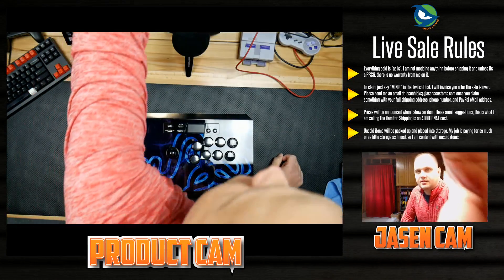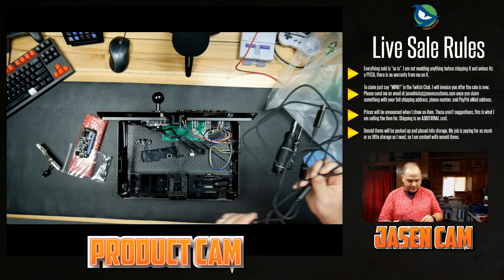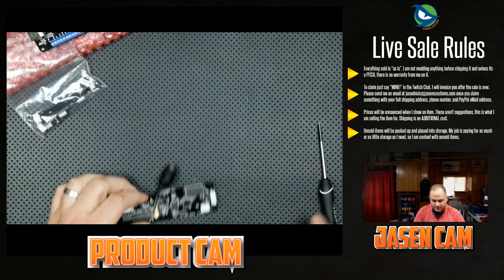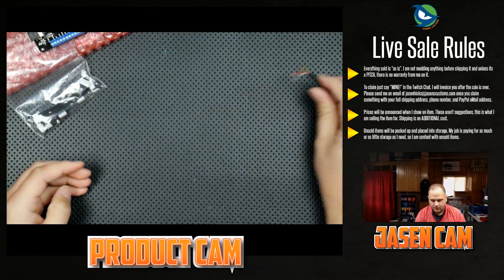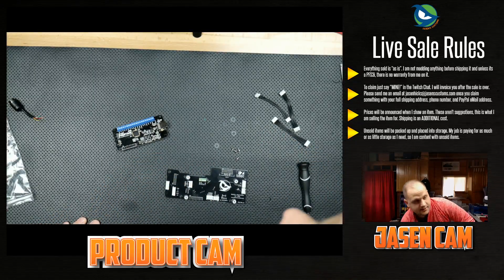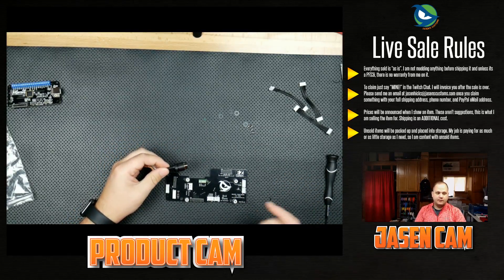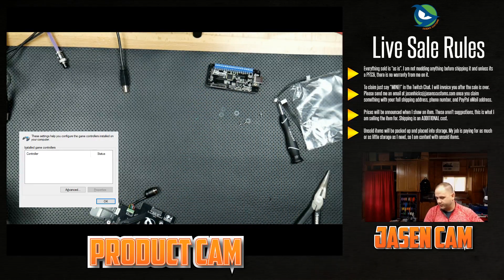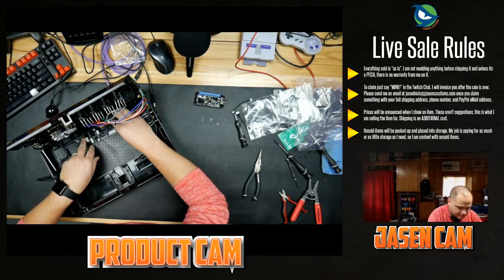Let's Build Something: Razer Panthera EZ MOD Install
You can pick up the Jasen's Customs EZ MOD for the Razer Panthera